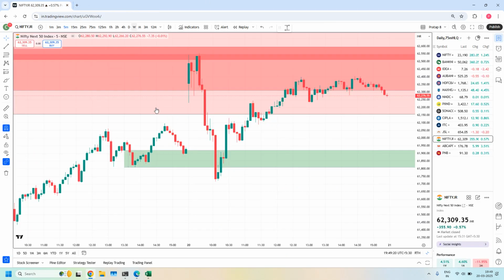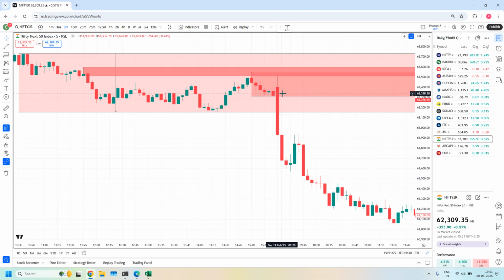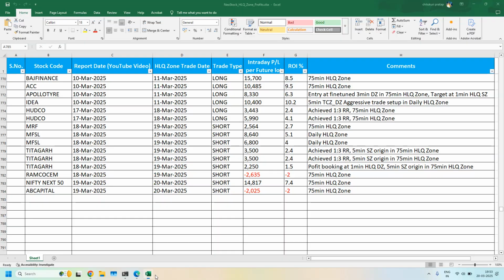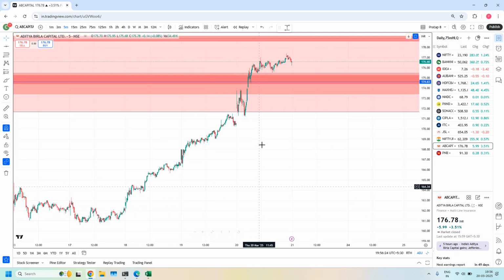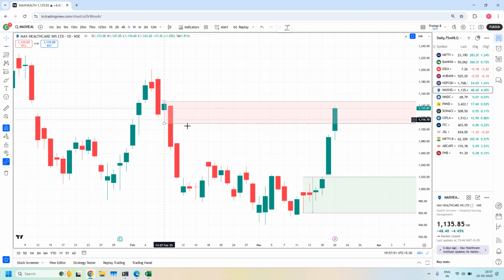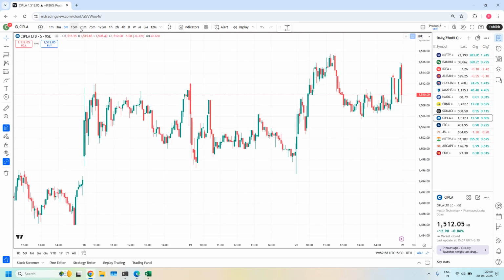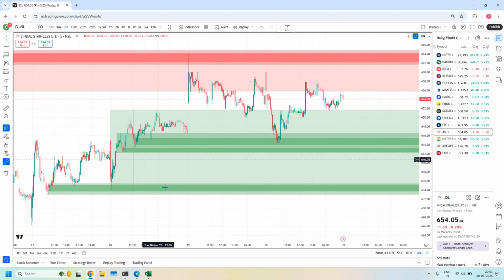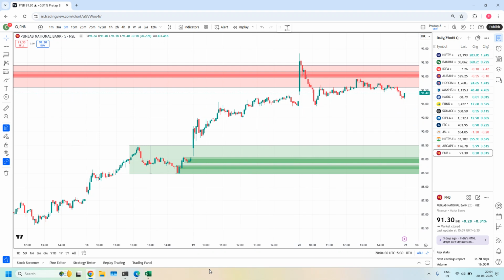High Liquidity (HLQ) Demand & Supply Zone Analysis (20-Mar-2025)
1. Performance of High Liquidity (HLQ) Zones generated in previous day's report